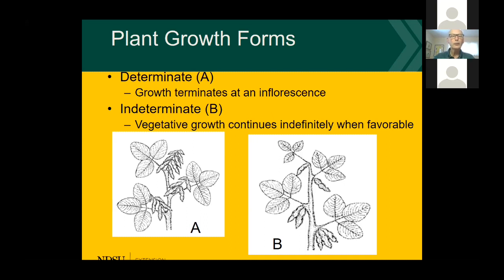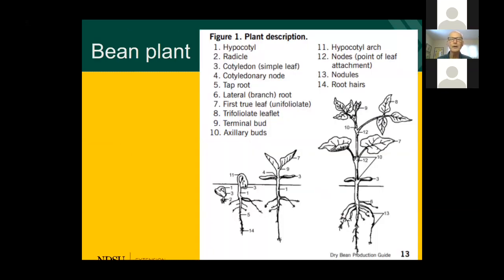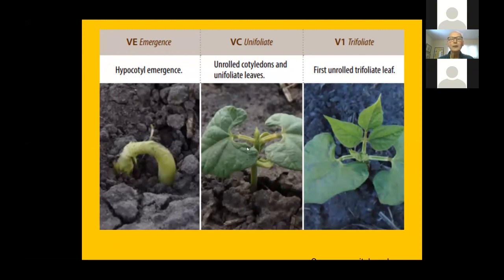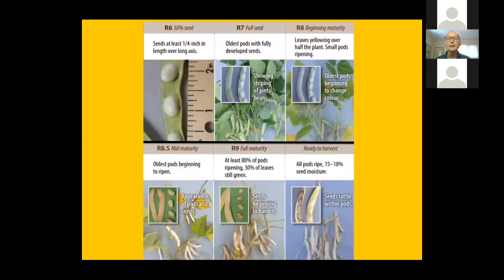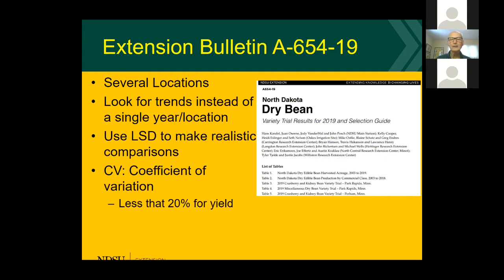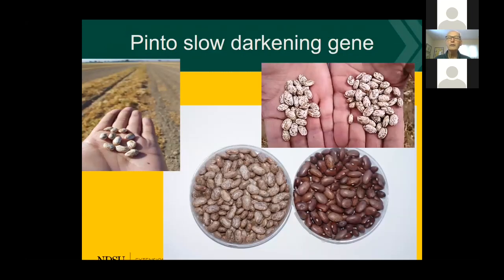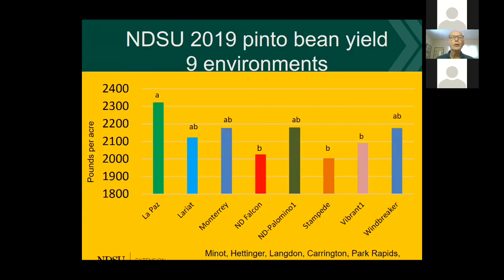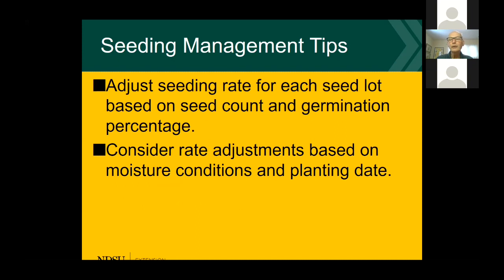Dry Bean Plant Growth Stages and Variety Review - Hans Kandel April 2020